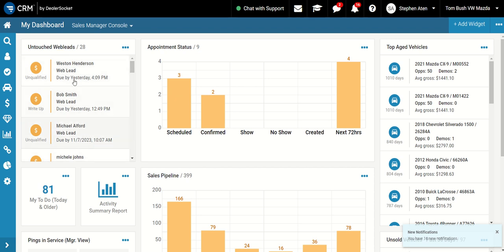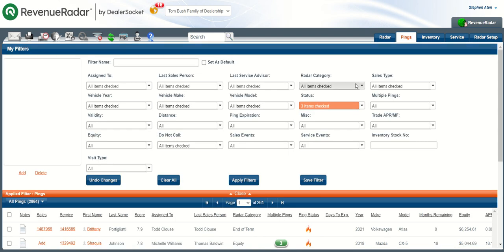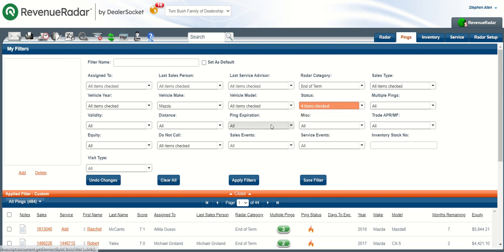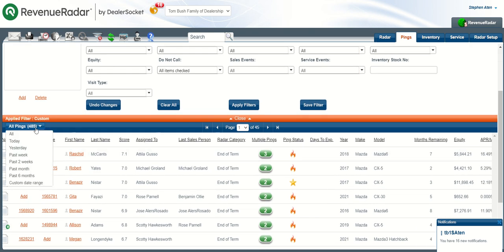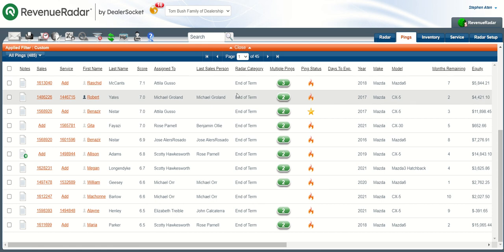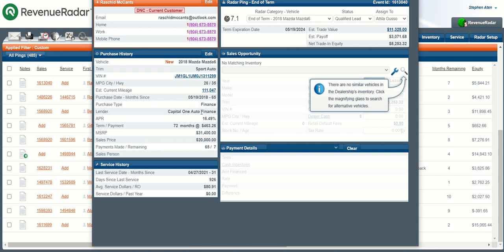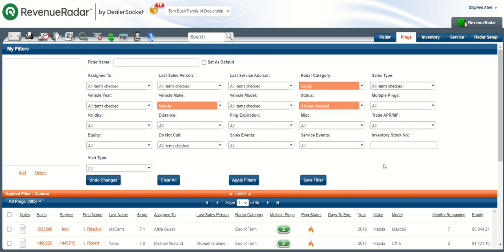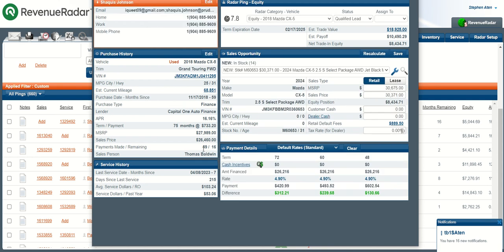How To Revenue Radar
Video explaining how to use filters in DealerSocket's Revenue Radar.